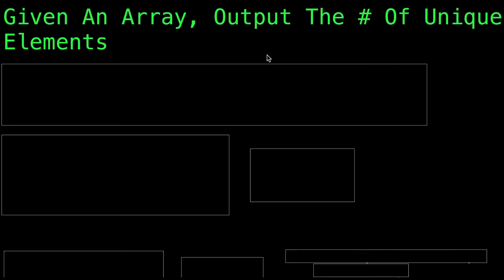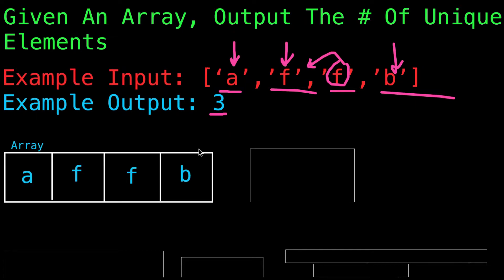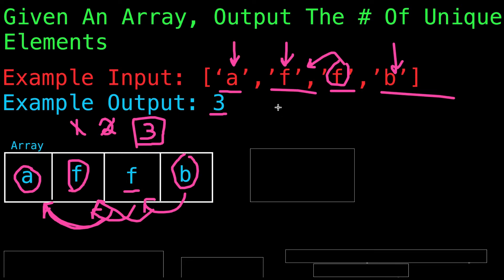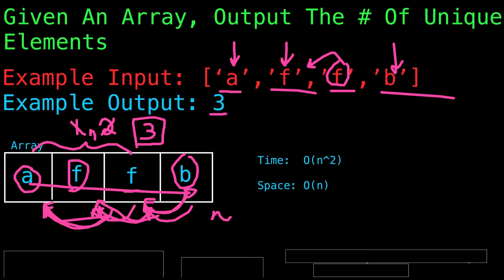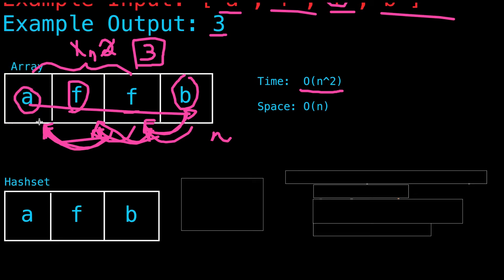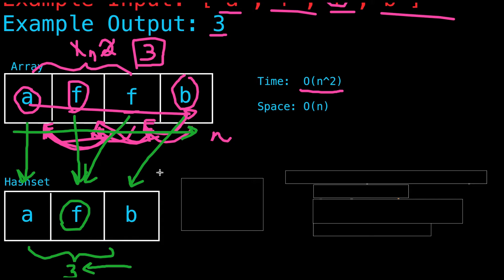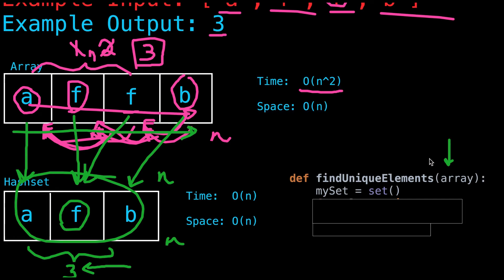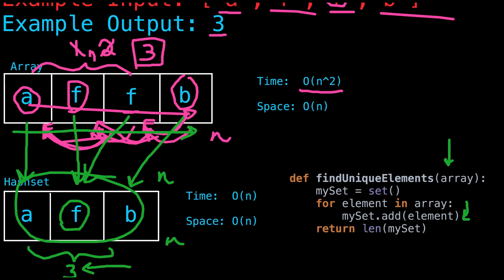Online Coding Interview 2018 Question & Answer: # Of Unique Elements In An Array